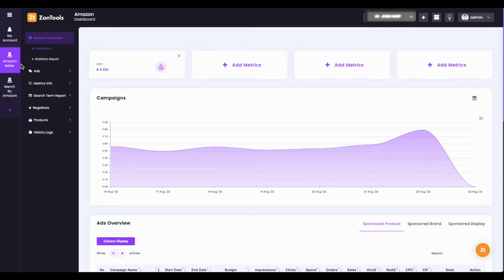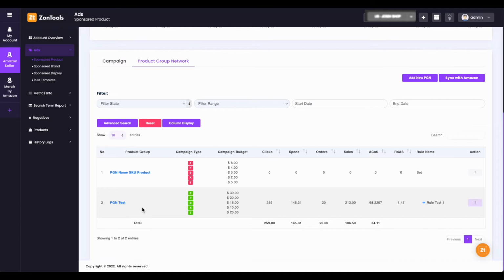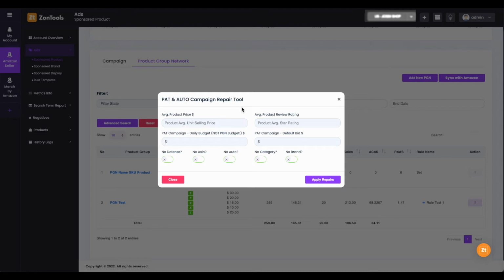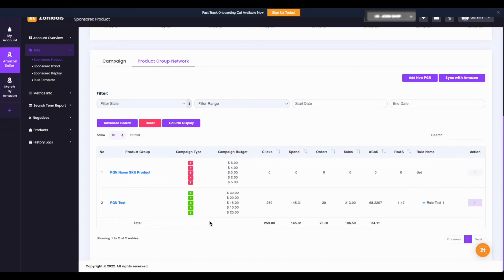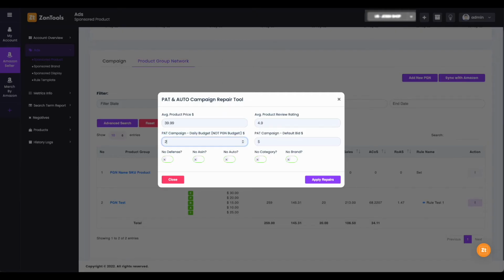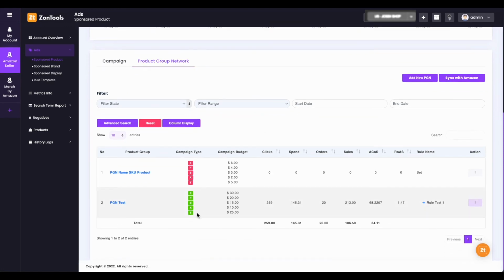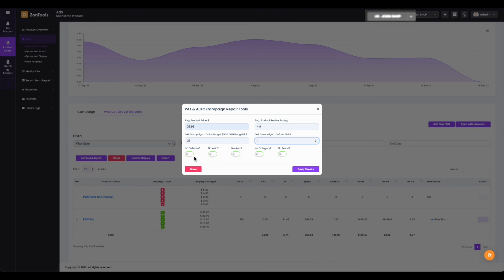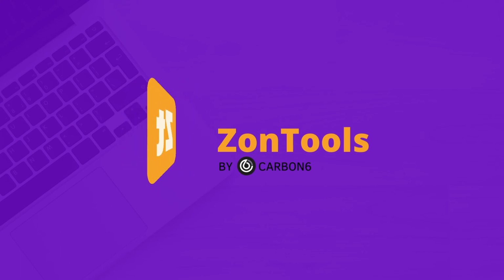Zon.Tools V2.0: How to Use the PGN Repair Tool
Update your product targets within the PAT ad groups using the Repair Tool